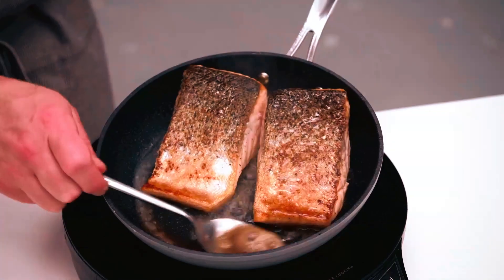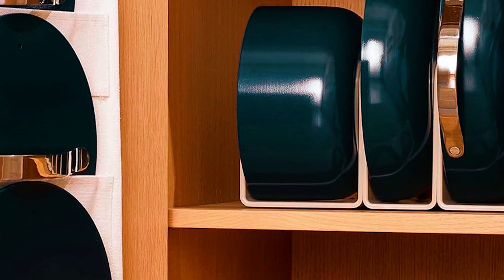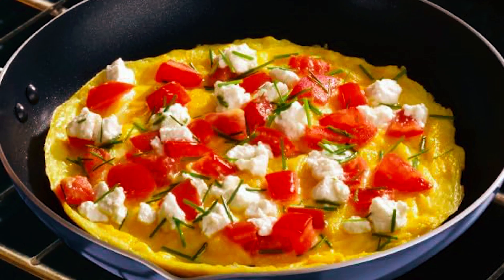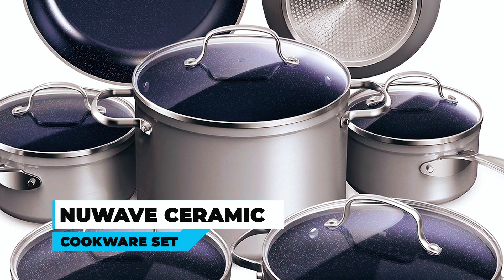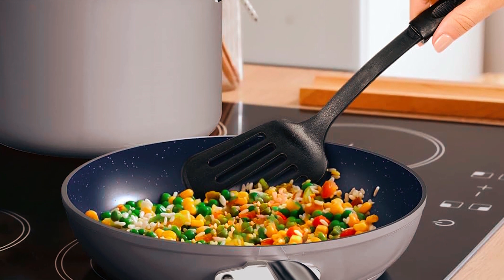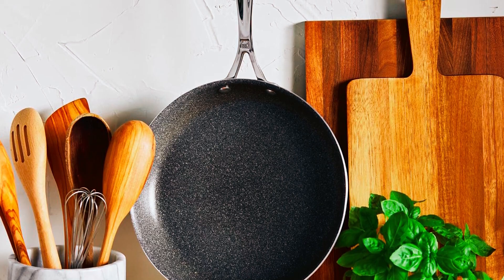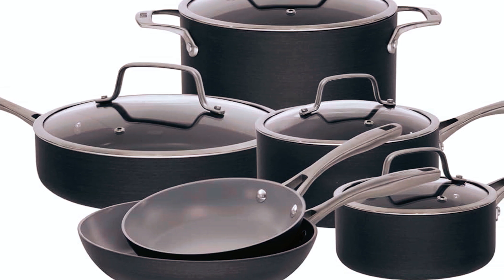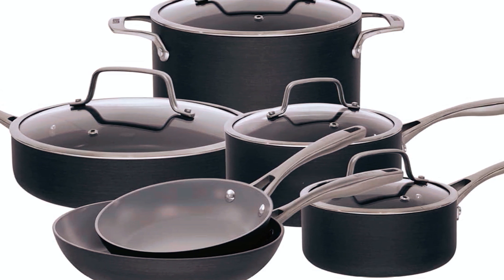Best Ceramic Cookware Sets In 2024 - Top 5 Ceramic Cookware Sets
Ceramic cookware sets: hey guys, in this video, we’re going to the top 5 best ceramic cookware set for sale right now.

➜ Links to the best ceramic cookware sets 2024 we listed in this video:

00:00 INTRODUCTION.
00:07➜ 1. CARAWAY NAVY CERAMIC COOKWARE SET -
00:58➜ 2. T-FAL G918SE64 CERAMIC COOKWARE SET -
01:54➜ 3. NUWAVE CERAMIC COOKWARE SET -
02:49➜ 4. ZWILLING 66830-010 CERAMIC COOKWARE SET -
03:41➜ 5. BIALETTI 7406 CERAMIC COOKWARE SET -
04:32 OUTRO.
Hi there! In today's video, we will showcase the top 5 best ceramic cookware sets you can buy this year. Let's start.

That is why when buying a Ceramic cookware set, there are a few things to consider; quality, durability, ease of use, and features.

In today’s video, we are going to look at the top five best ceramic cookware set   available on the market today. We have made this list based on our own opinion, research, and customer reviews. We have considered their quality, features, and values when narrowing down the best choices possible. If you want more information and updated pricing on the products mentioned, be sure to check the links above.